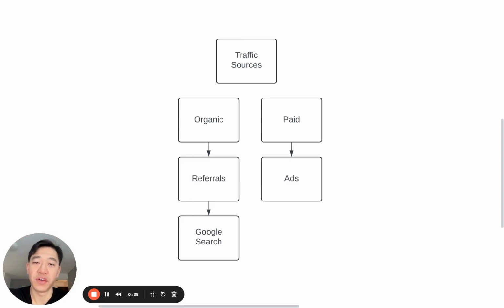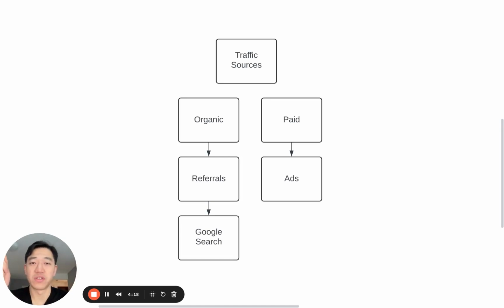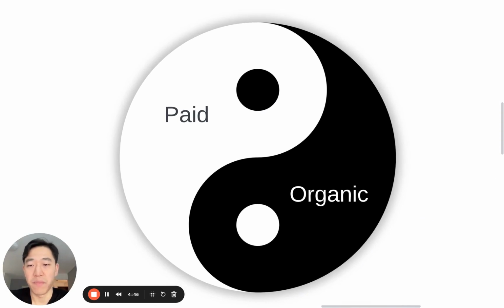How To Fix Inconsistent Lead Flow For Outdoor Living Companies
Get my FREE training on how to rank #1 on ChatGPT & Google for local businesses

For agencies & local businesses: Get started with ranking your local business #1 on Google/AI